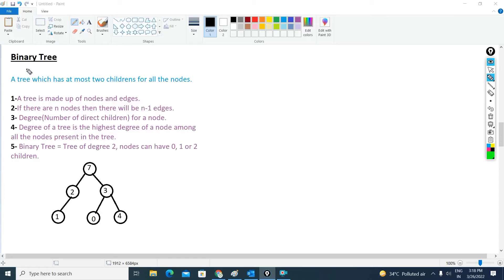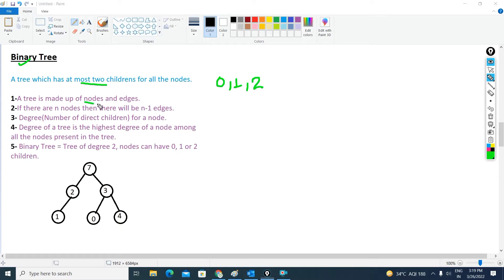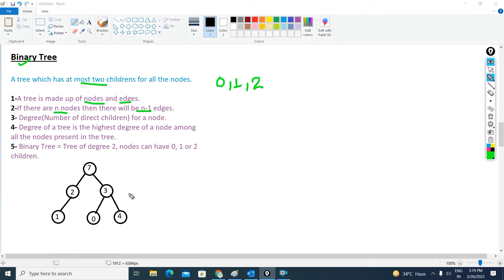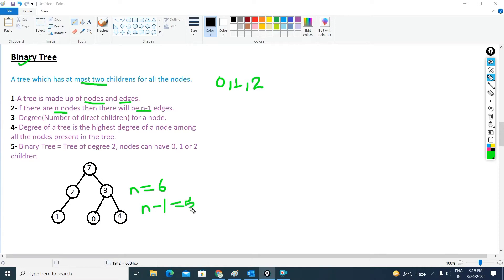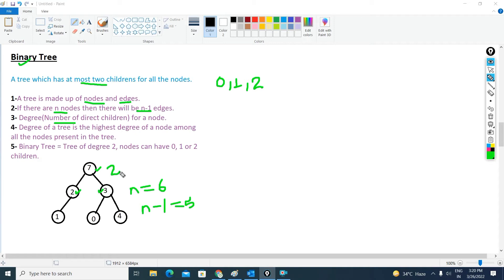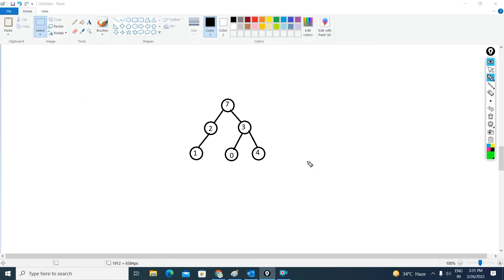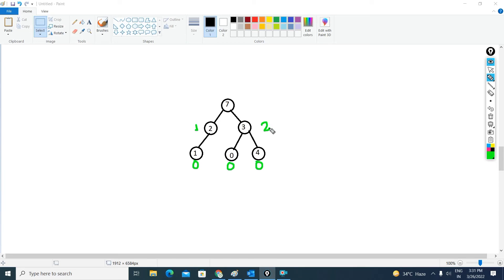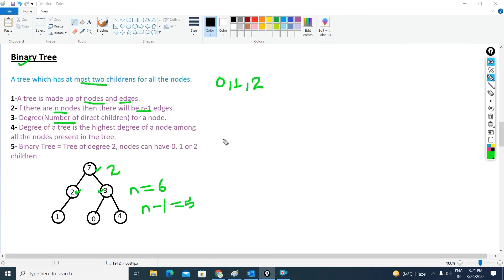What is Binary Tree? | Degree of a node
In this video, you will learn about Binary Tree, procedure of finding degree of a node and also degree of a tree.

Interview questions for Desktop Support, Tech Support, Network Engineer, IT Coordinator, Remote Desktop Support Engineer Playlist link-

rightqueries